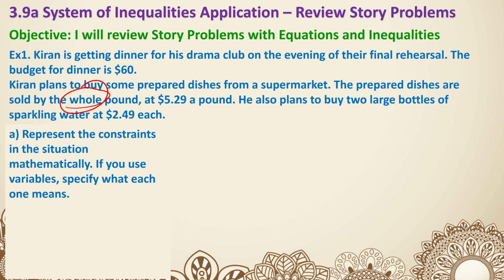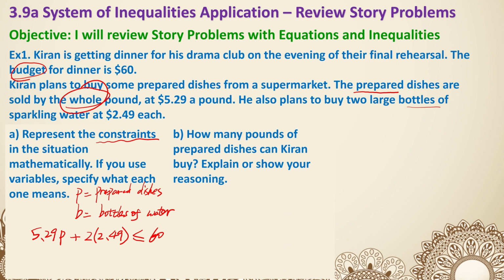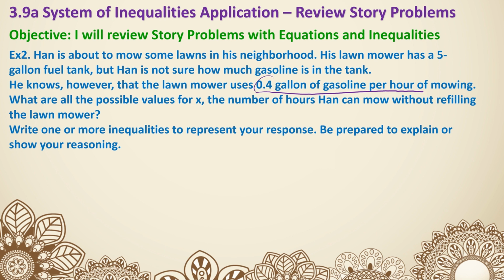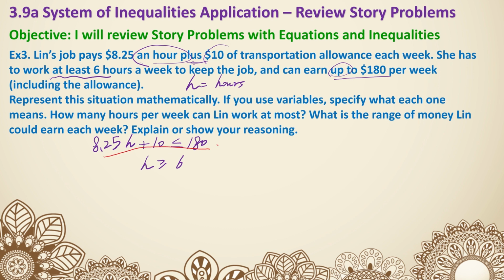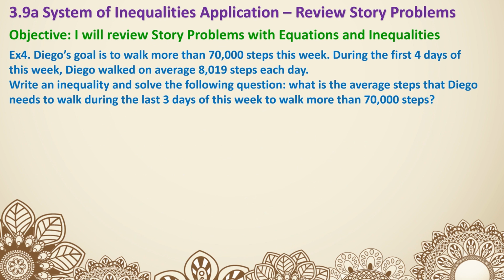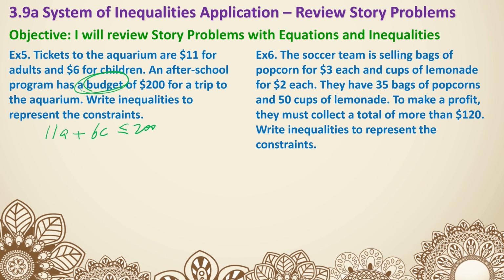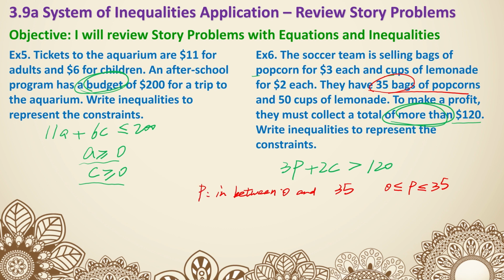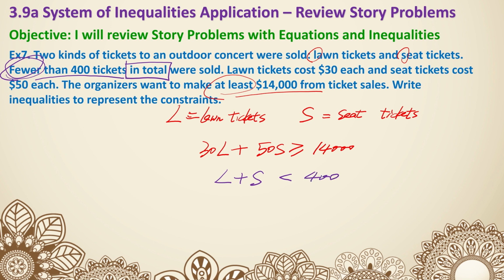S1H-3.9a System of Inequalities Application – Review Story Problem 23-24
In this lesson, we will review about Inequality Story Problems, and also understand how system of inequalities work for some Story Problems